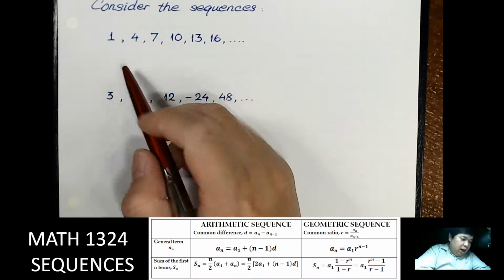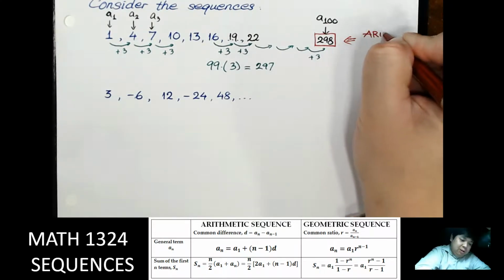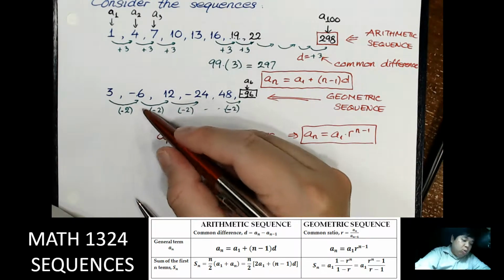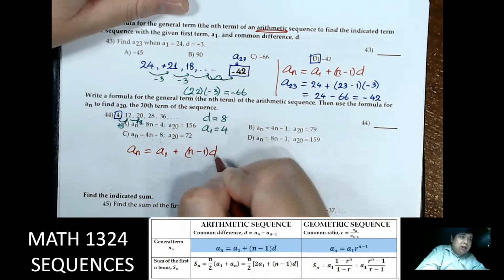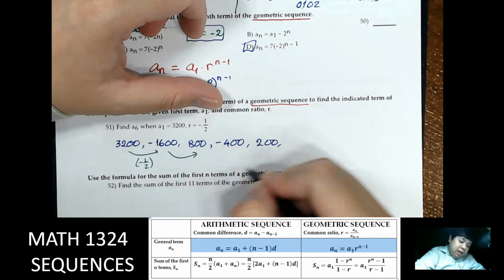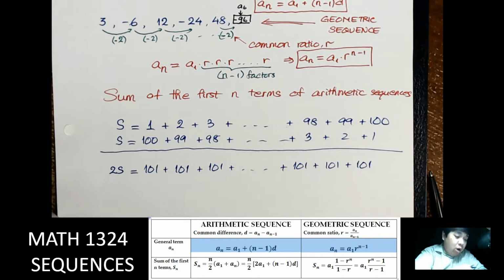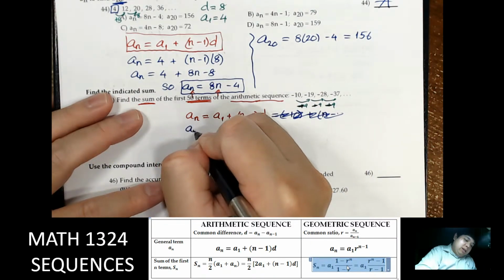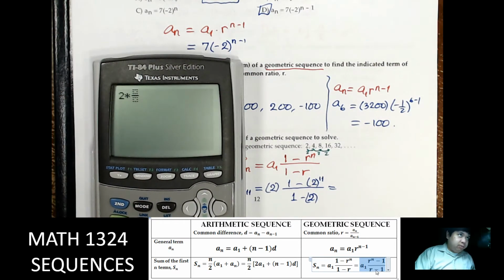MATH 1324 - SEQUENCES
Brief introduction of sequences, a topic that we didn't cover in class (since we did not have enough time).